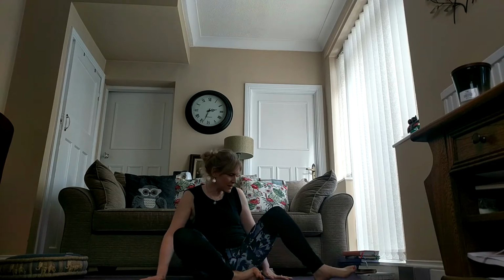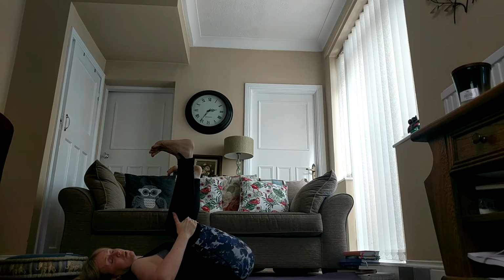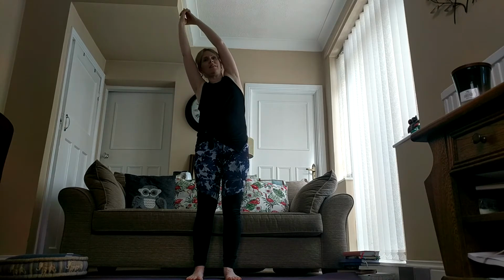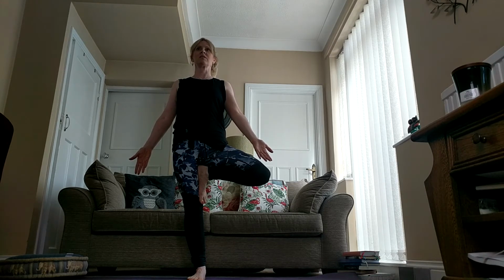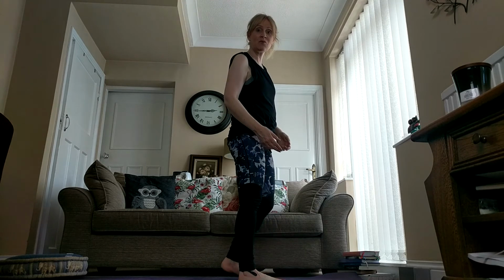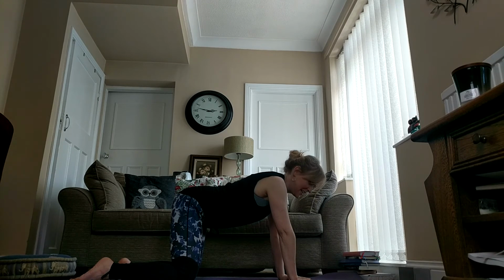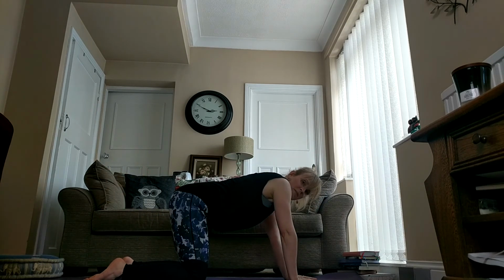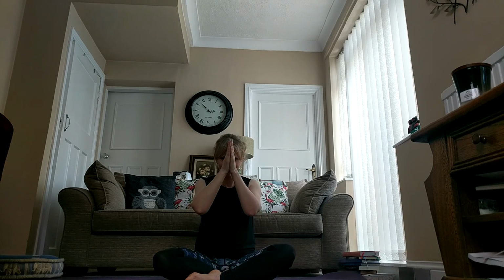Yoga for Balance and Stability | Yoga for Beginners | Strengthen & Stretch | Tree & Boat Pose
A Yoga sequence to help you find stability and strength with some balancing poses.